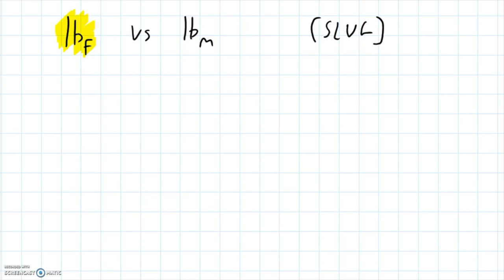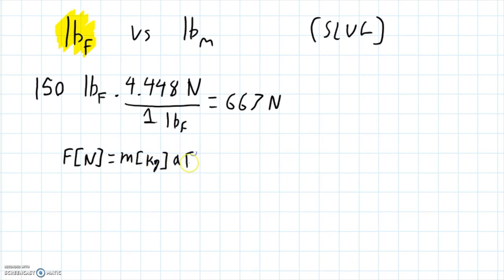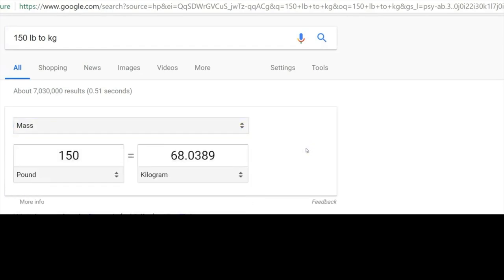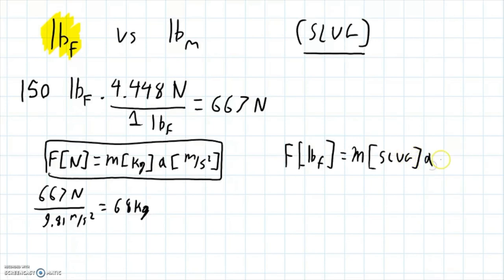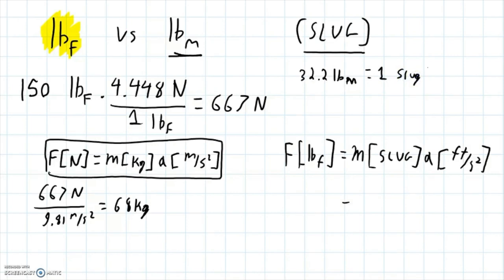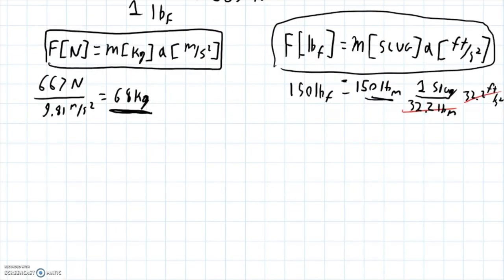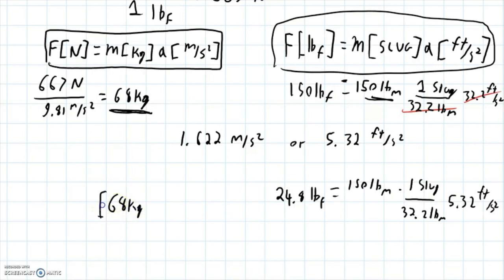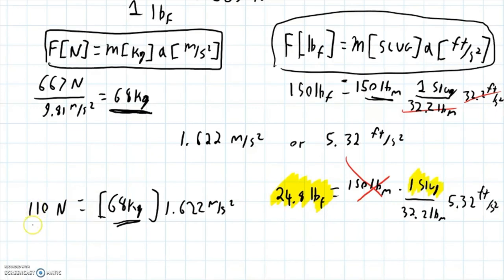Pounds Force vs Pounds Mass (LBf vs LBm)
This video desribes the difference between pounds-force (LBf) and pounds-mass (LBm) as well as slugs (The imperial base unit for mass).